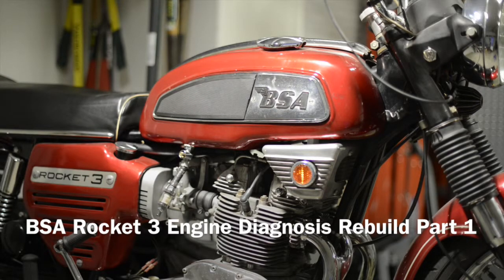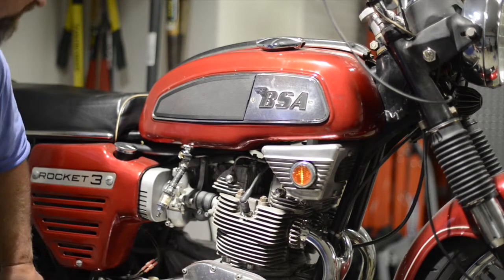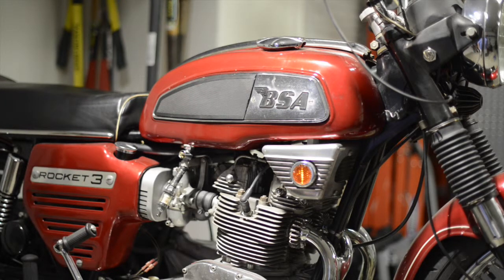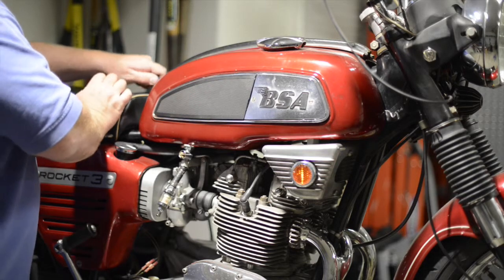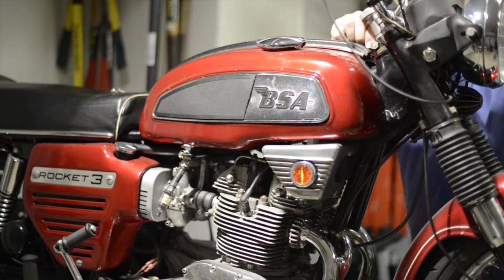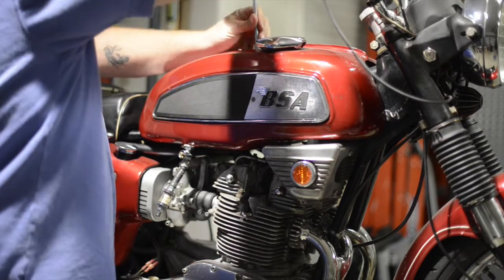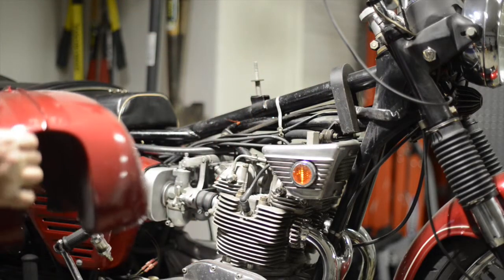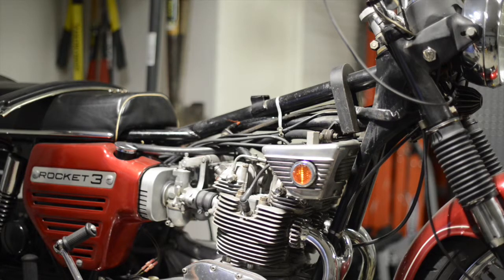BSA Rocket 3 Engine Diagnosis Rebuild Part 1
May not be a total rebuild. Trying to figure out why the engine locked up the other day during a weekly routine run to keep the fluids moving, keep oil from draining back in the engine and to cycle fuel through the bike. Large screeching noise from the left side then wham! Wouldn't turn over any more. May need a rebuild but hopefully I can figure out why the bike won't crank over.